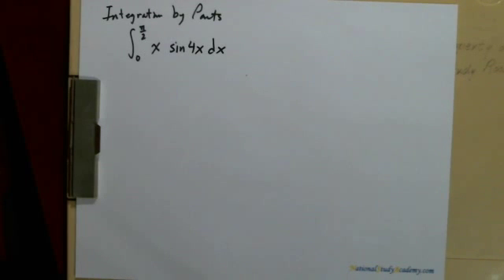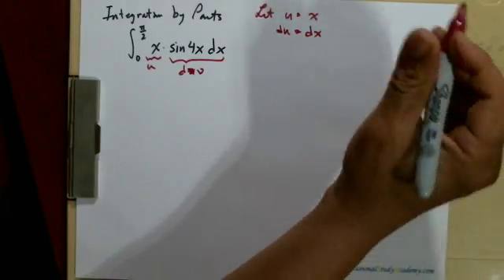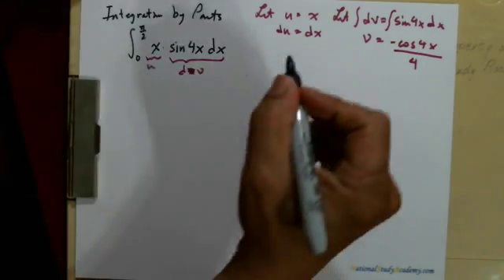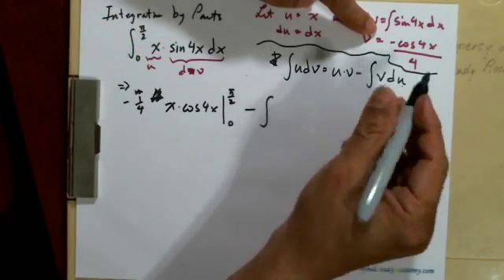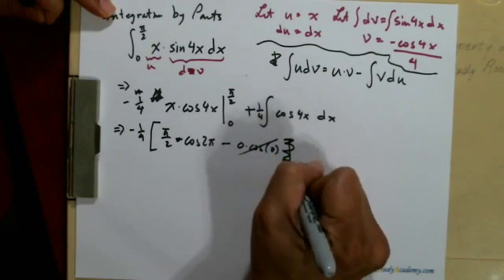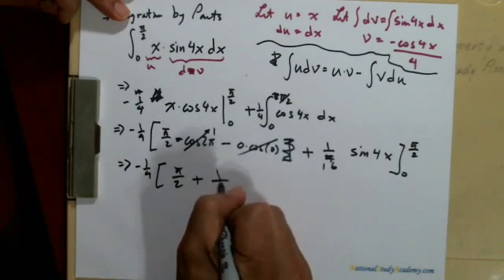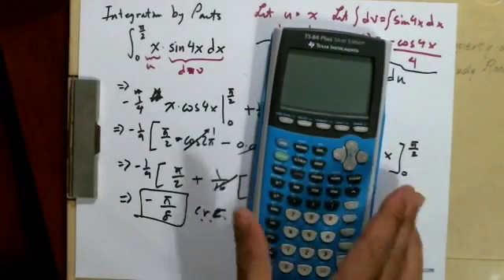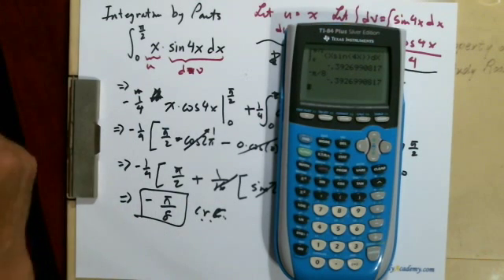Simple Integration by Parts using Trig Functions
Finding definite integrals using Integration by Parts from Trig functions.